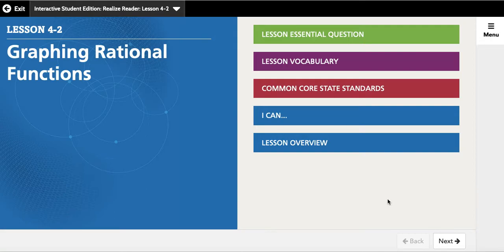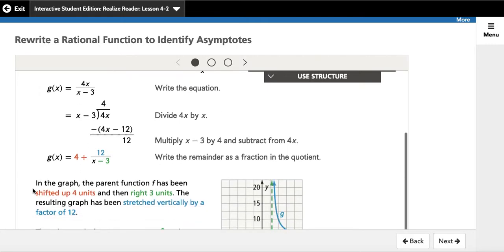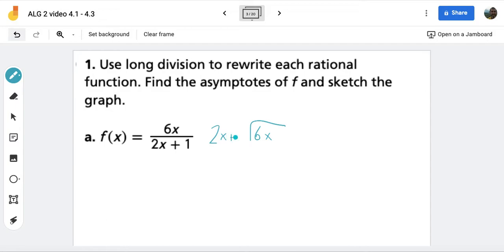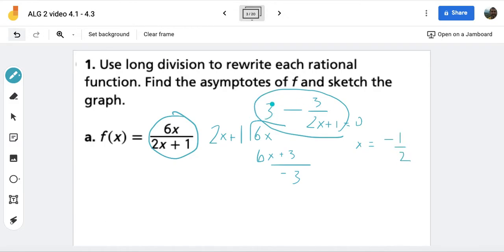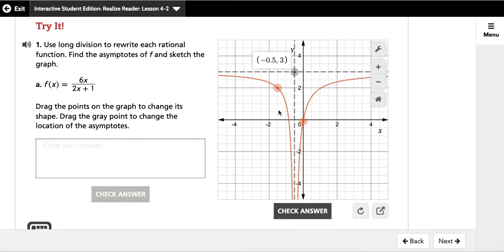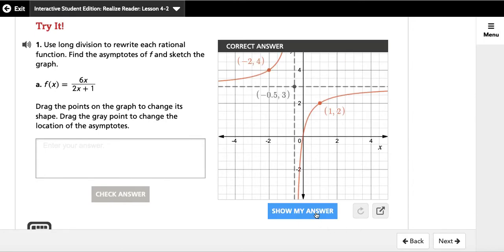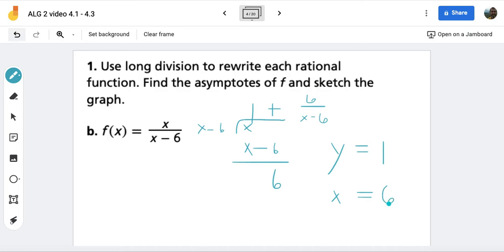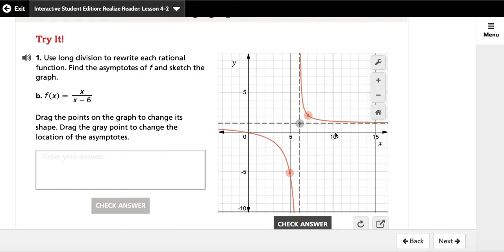ALG2 4 2 ex1